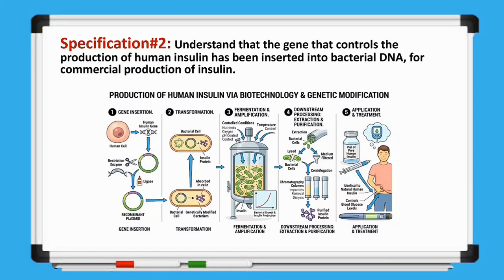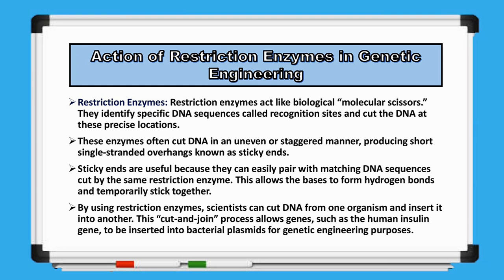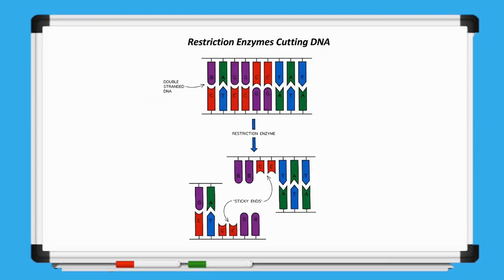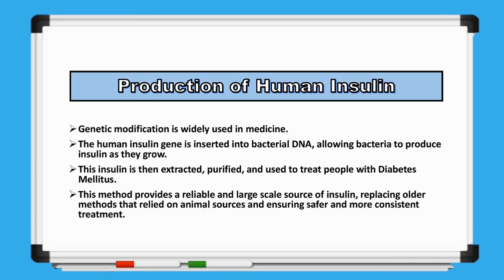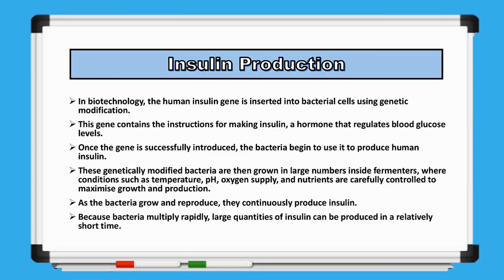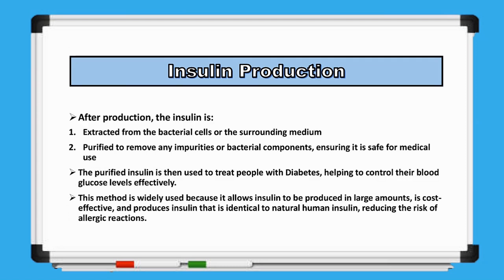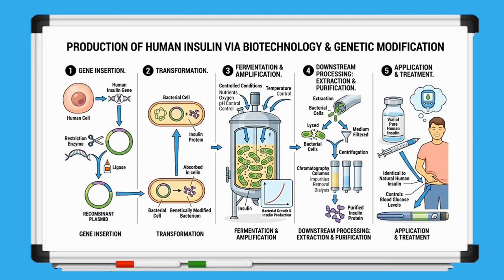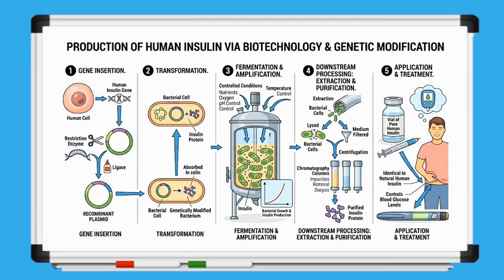Insulin Production | Chapter 18 | Biotechnology and Genetic Modification | Unit 18.2‎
O Level Biology | 5090 biology | Chapter 18 | Biotechnology and Genetic Modification| Unit: 18.1 | Biotechnology.
‎O Level Biology 5090 topical (Chapter 18 : Biotechnology and Genetic Modification) notes are available
‎This video provides a detailed information about Biotechnology and Genetic Modification. You'll acquire comprehensive knowledge about Unit 18.1: Biotechnology. By focusing on key topics from each chapter, the revision process becomes more efficient, helping you cover your entire syllabus in a shorter time without wasting energy on irrelevant material found in textbooks or online, which often leads to confusion. At this stage, it's crucial to follow the syllabus specifications to aim for an A* in your exams. Don't forget to review the past 10 years' worth of papers (all variants) along with detailed marking schemes. Best of luck to all!